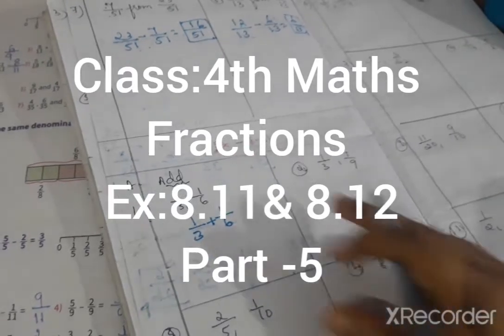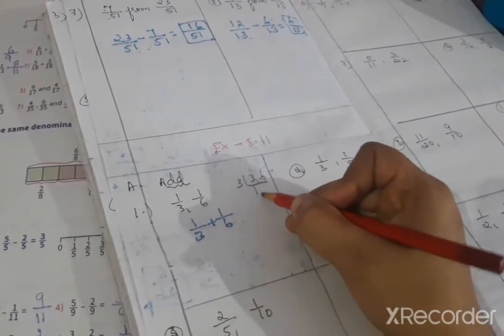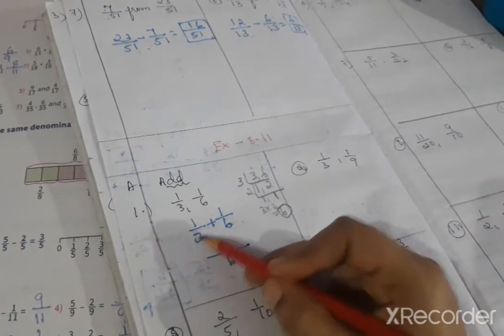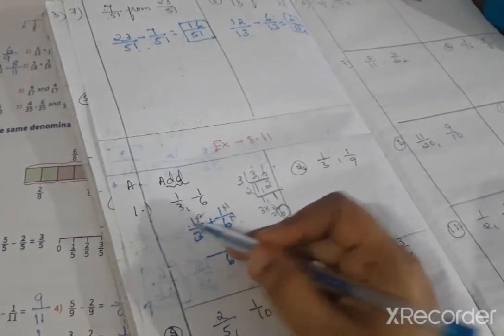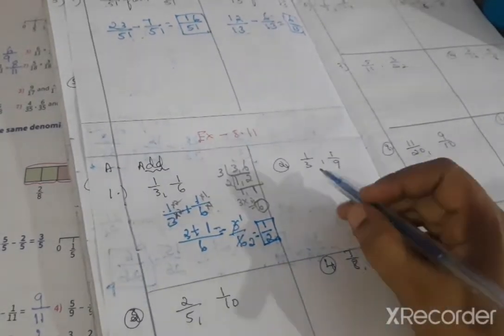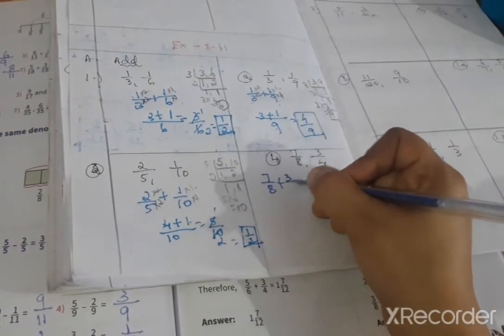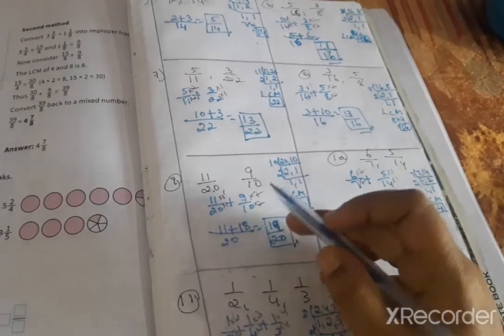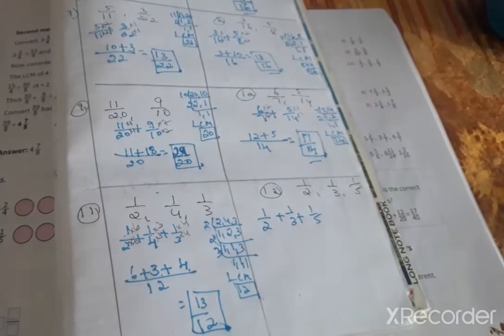class:4th Maths,Orient Black Swan syllabus, Ch:Fractions, Ex:8.11,Part-5